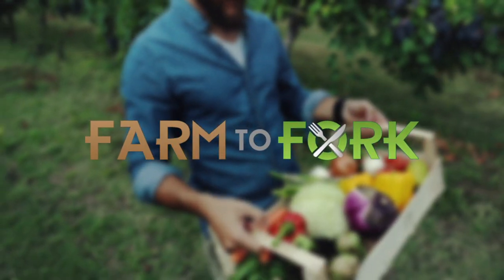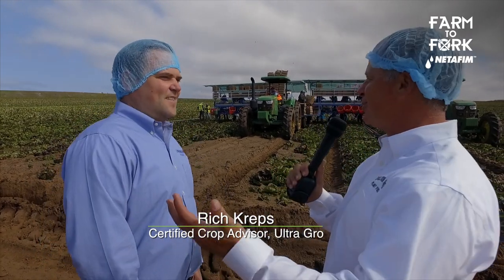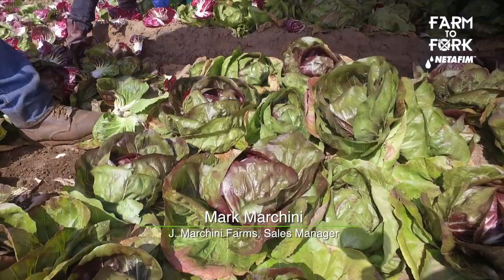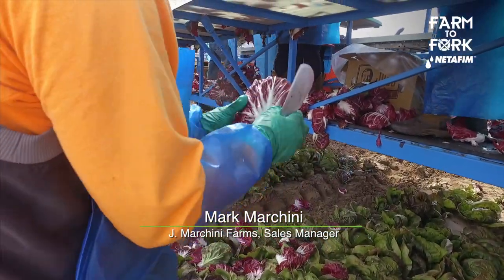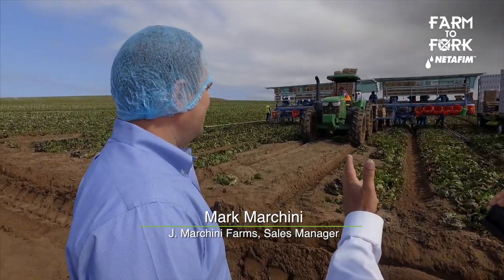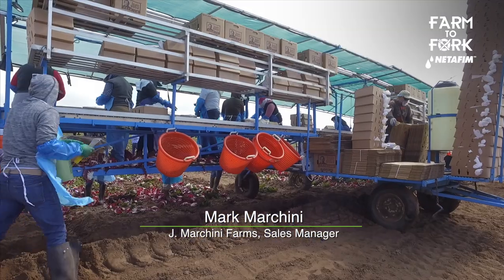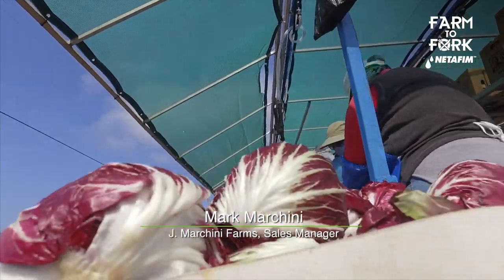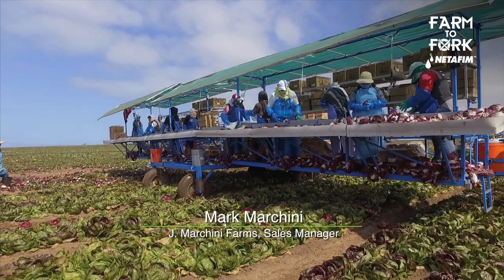Netafim Sponsored - Farm to Fork #45 - Harvesting Radicchio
Discover what it takes to get California grown crops from the farm to your table. Join Rich Kreps, Certified Crop Advisor as he gets in depth with local farmers about planting, harvesting and processing crops. Also, learn about the hi-tech advancements made in farming and agriculture.